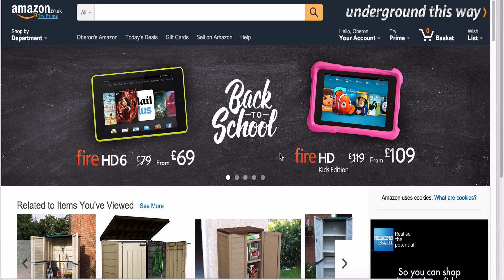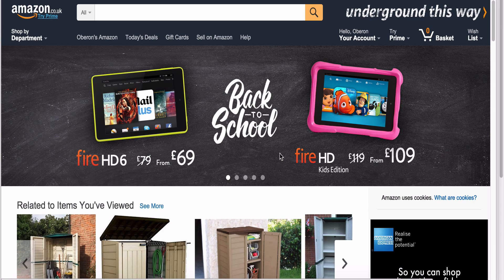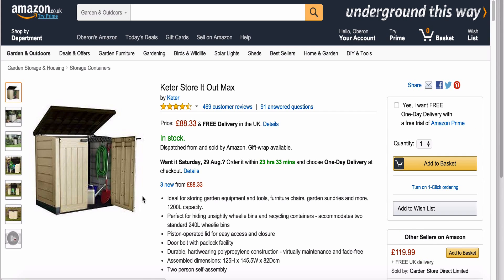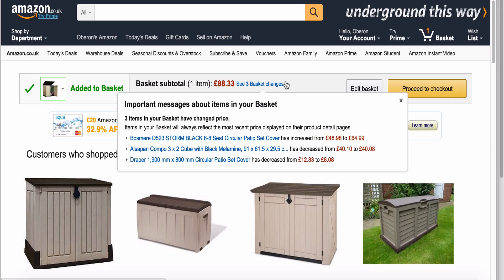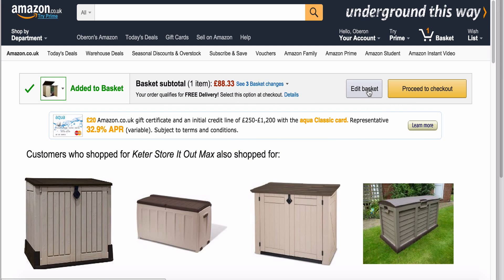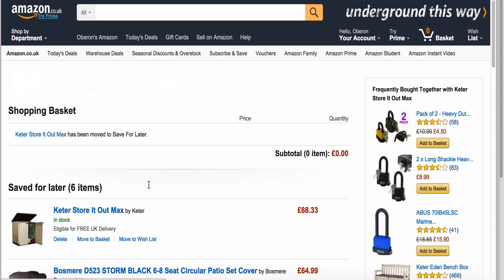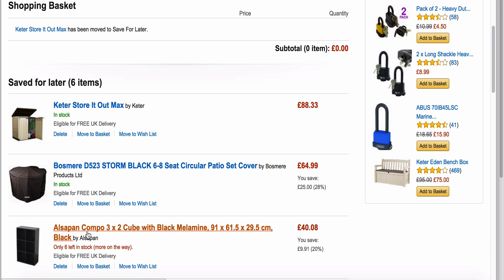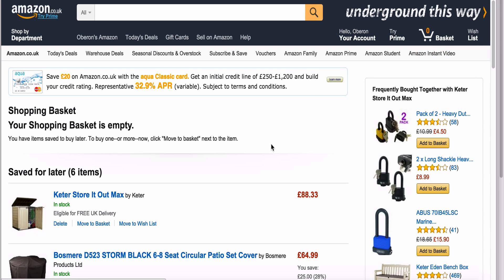Demons Guide to Using Amazon Baskets To Check Prices